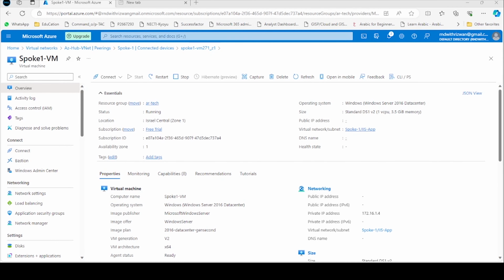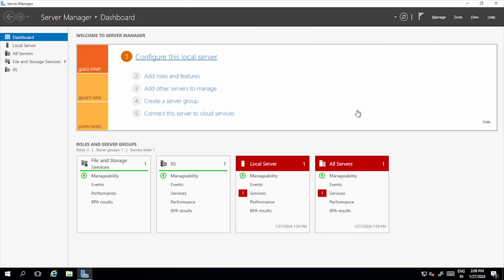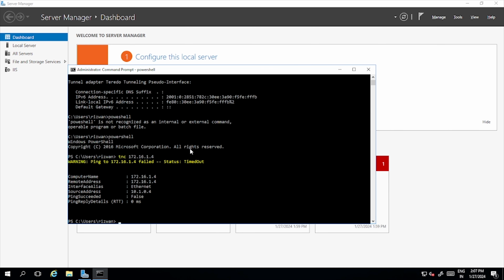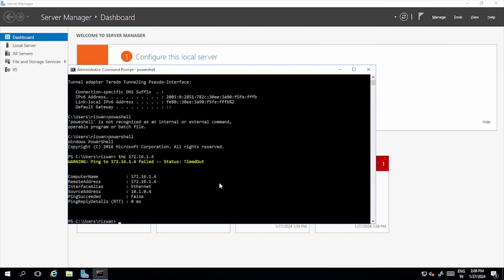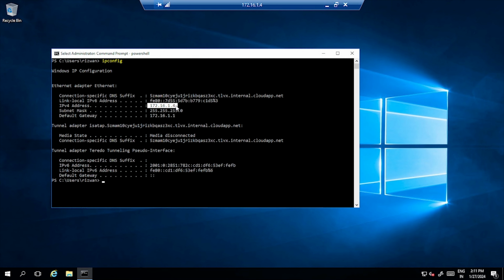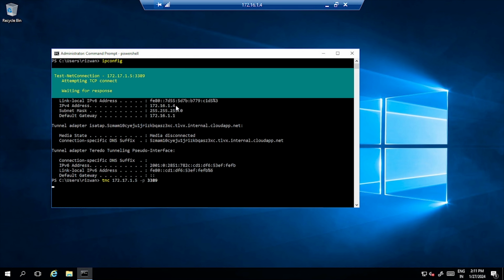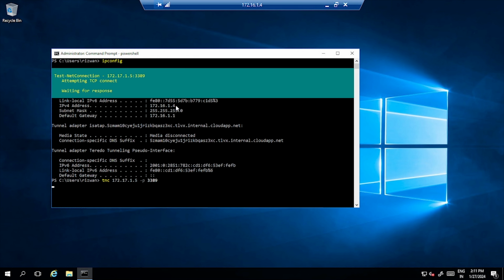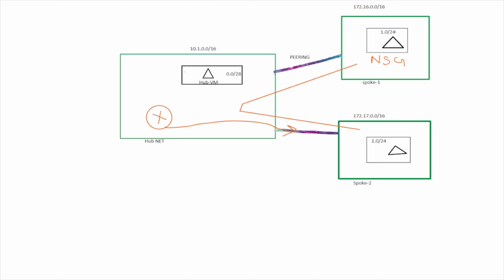Hub and Spoke Connectivity | Azure VM RDP Issue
Hub and Spoke Topology | Azure VM RDP issue | RNDWITHRIZWAN

Hub and Spoke Topology is an architectural network configuration that provides a central point of connectivity (the hub) for other connected networks (the spokes). In this topology, all nodes communicate through the central hub, which simplifies network management and enhances security. Let’s delve into the details:

Hub and Spoke Components:
Hub: The central virtual network (often in Azure) that acts as a gateway to other networks.
Spokes: Virtual networks that peer with the hub. These spokes can isolate workloads and represent different application environments.
Connectivity: Traffic flows between the on-premises datacenter and the hub via an ExpressRoute or VPN gateway connection.
Use Cases:
Isolation: Spokes allow you to segregate workloads (e.g., development, production, testing) while maintaining centralized control.
Security: The hub enforces security policies, reducing misconfiguration risks.
Scalability: Easily add new spokes without complex configurations.
High Availability: Multiple spokes can connect to the same hub for redundancy.
Benefits:
Simplified Management: Centralized control and easier monitoring.
Security Enforcement: Apply consistent security policies at the hub.
Scalability and Flexibility: Add or remove spokes as needed.
Traffic Optimization: Efficient routing between spokes and on-premises resources.

Desktop Protocol (RDP) issues and troubleshooting:

Disconnected RDP Sessions: When a Remote Desktop client can’t connect to a remote desktop but doesn’t provide messages or other symptoms that would help identify the cause.
RDP Protocol Status: Checking and changing the status of the RDP protocol on a local or remote computer.
Group Policy Object (GPO) Blocking RDP: Ensuring that a GPO is not blocking RDP connections.
Outdated Router: An outdated router can cause RDP connectivity problems. Ensure your router is up to date.
Authentication Issues: Problems related to user authentication during RDP sessions.

hub and spoke
hub and spoke network
hub and spoke model
hub and spoke topology
hub and spoke model azure
hub and spoke architecture
benefits hub and spoke
hub and spoke integration
vpn hub and spoke
hub and spoke aws
aws hub and spoke
introduction to hub and spoke model
fortigate hub and spoke
hub and spoke azure
azure hub and spoke
hub and spoke model in vnet
aws hub and spoke vpc
what is hub and spoke integration
what is hub and spoke model in vnet
RDP azure
RDP aws
rdp gcp
rdp ocp
microsoft azure
azure hub spoke architecture
azure firewall
azure networking
azure hub and spoke terraform
azure hub and spoke step by step
azure cloud
azure virtual network and subnet
hub and spoke network topology azure
azure tutorial
azure vm
azure virtual machine
connect to azure vm
microsoft azure
azure vm jit
azure connectivity
vm connectivity
azure training
create azure vm for windows
rdp connect to azure vm
how to connect to azure vm
allow rdp connection azure vm
how to create vm in azure step by step
troubleshooting vm connectivity
azure windows 10 vm pricing
azure cannot connect to vm rdp
how to connect to azure vm using rdp

Kiitos katsomisesta
感谢您观看
شكرا للمشاهدة

We hope you enjoyed the video and found value in the content.

Show some love and support to one more enthusiast channel.